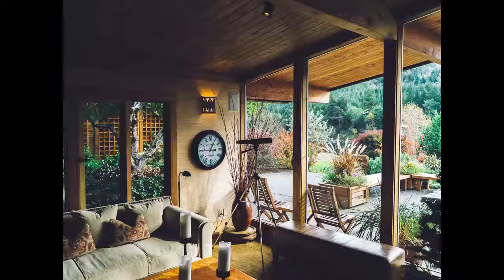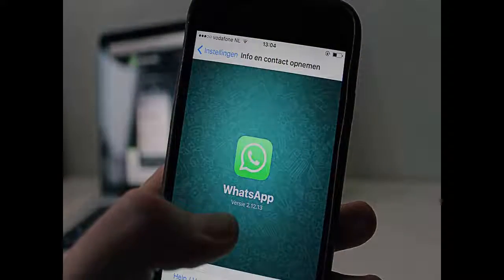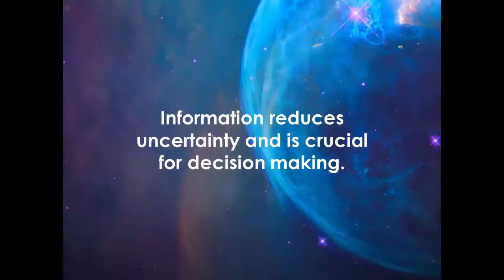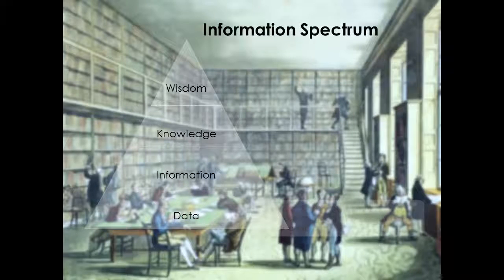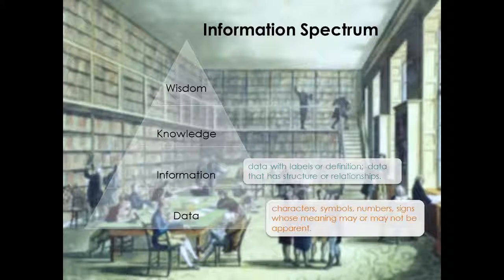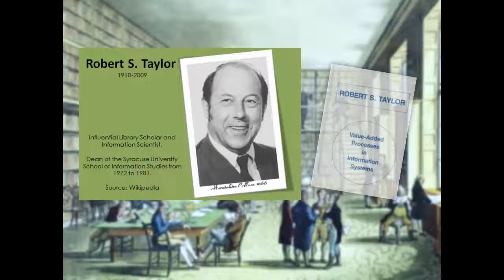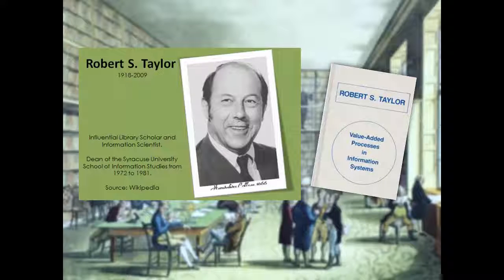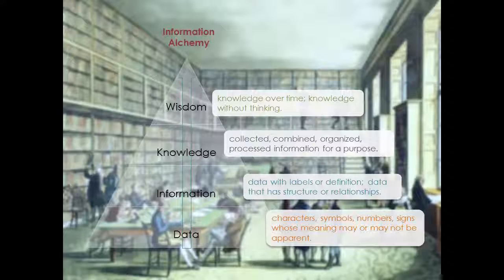LBR200 - Week 1 Information Literacy - What is information?